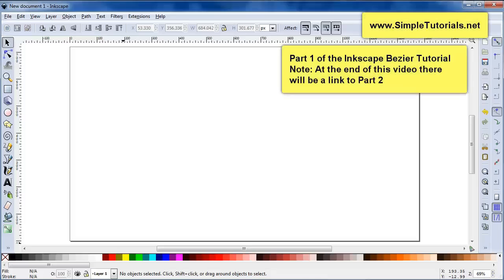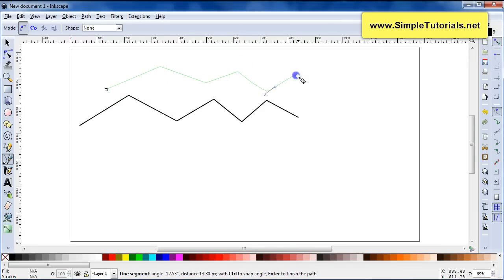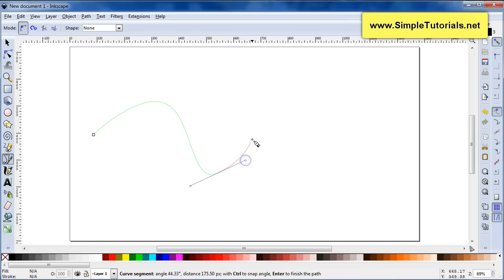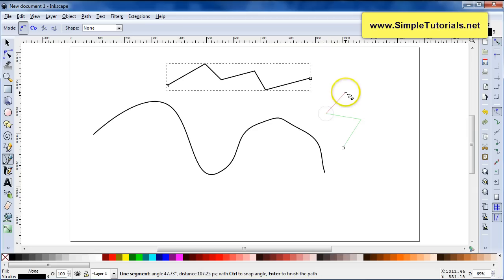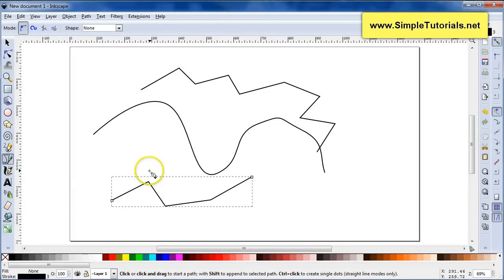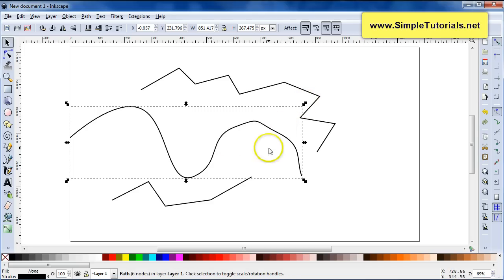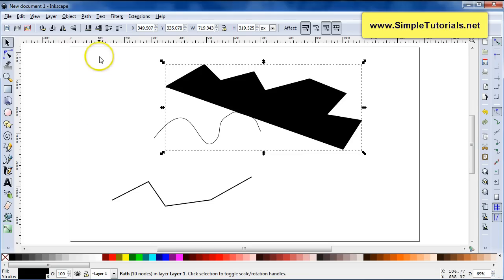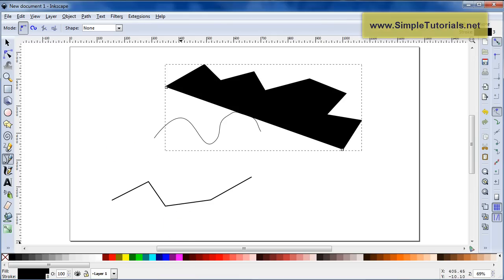Inkscape Bezier Tutorial 1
Inkscape Bezier Tutorial
What you will learn in these tutorials parts 1 and 2

How to draw a straight line segment paths,
how to end paths in three different ways,
how to draw curved segment paths,
how to draw segments and specific degree angles,

Hey Everybody!

Can you help me out? Below are the tools I use to create videos for you.

Please, if you do need to purchase something like these items below, consider using the links I provide.  Every little bit helps, right?

It gives me some extra incentive to make more videos if you purchase through them.

Toshiba Canvio Basics 2TB Portable External Hard Drive USB 3.0, Black

Acer Aspire Vero AV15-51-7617 Green PC

SanDisk 128GB X2 (256GB) MicroSD HC Ultra Uhs-1 Memory Card

Plantronics - Blackwire C5220 - Wired, Dual-Ear (Stereo) Headset with Boom Mic

It gives me some extra incentive to make more videos if you purchase through them. Thanks so much!!